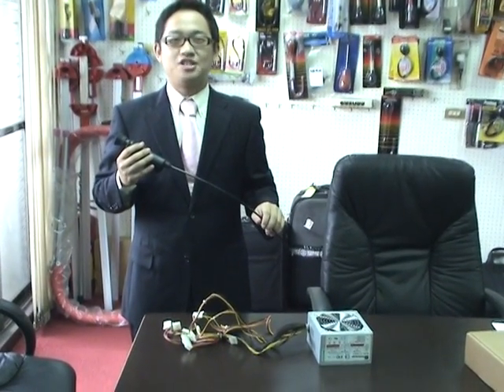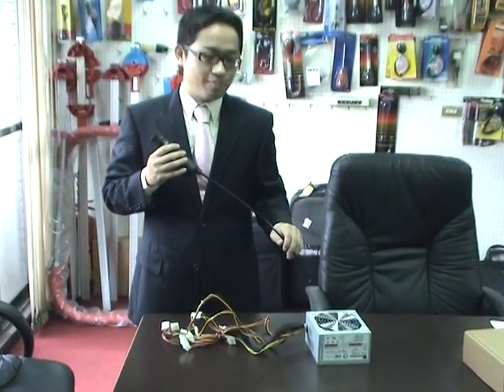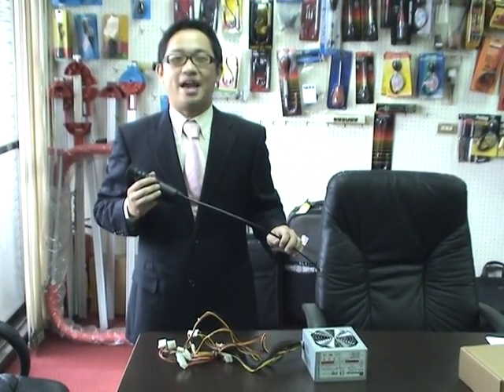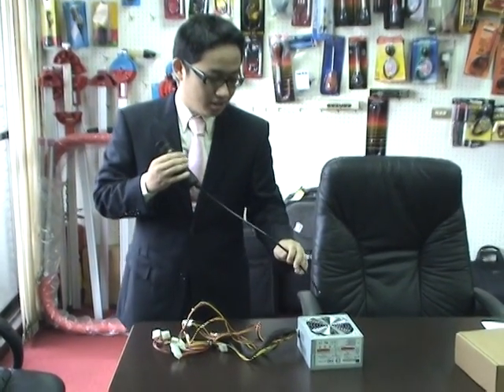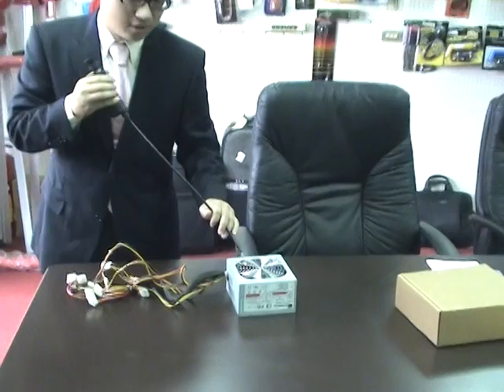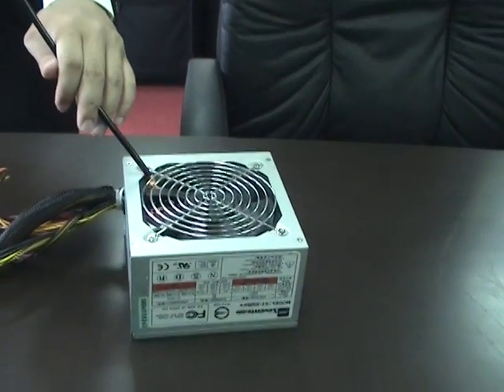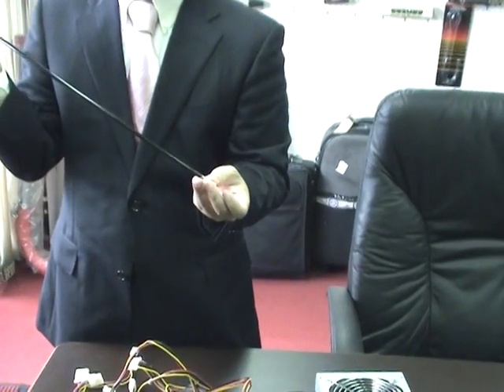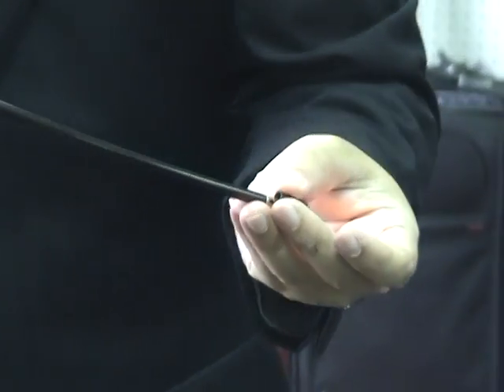Image Guide Scope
Inspects Hard-to-Reach Areas!